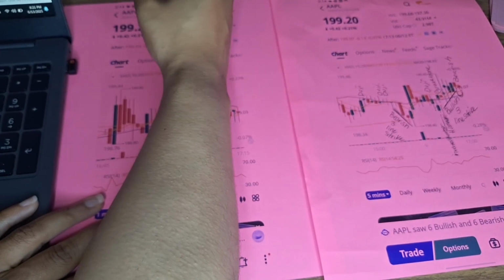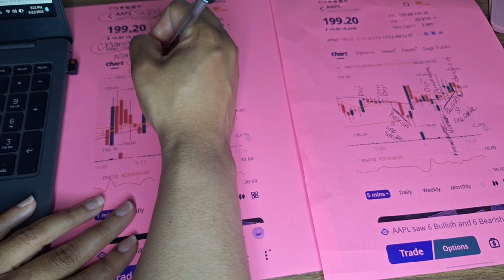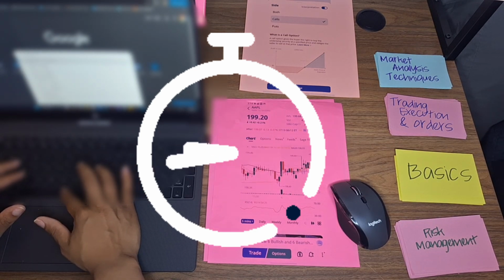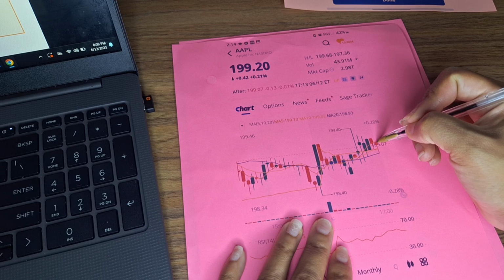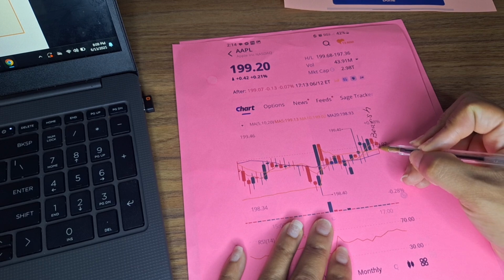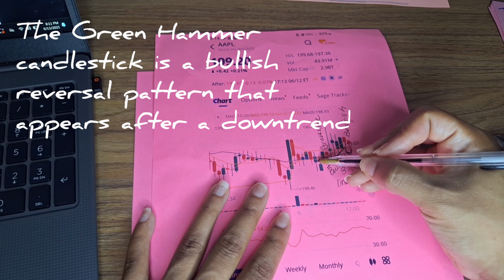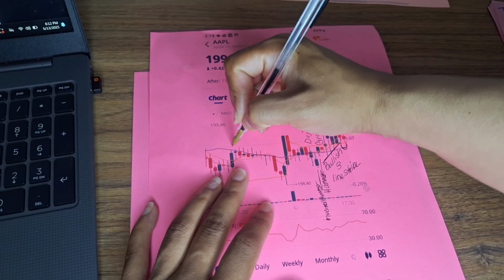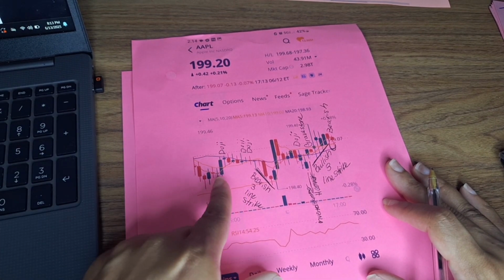Back Checking Candlesticks - Part 1